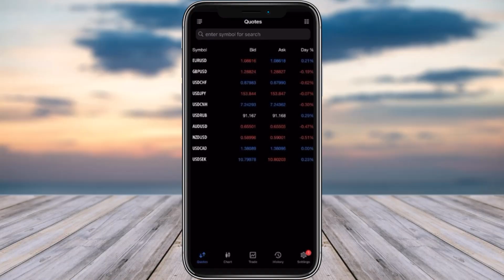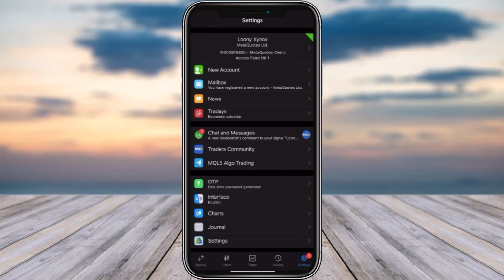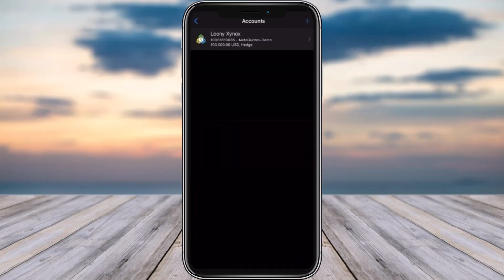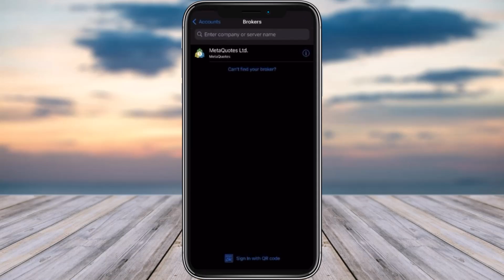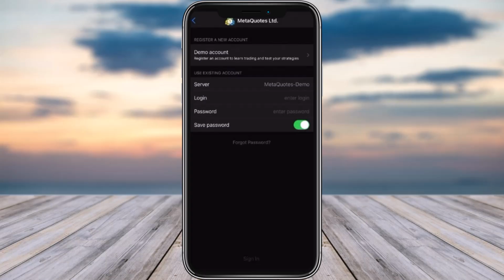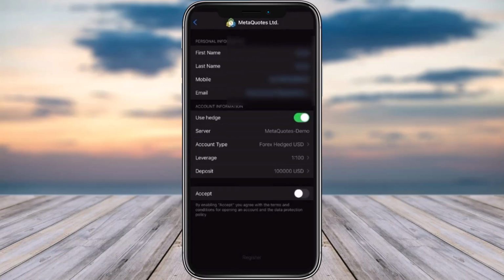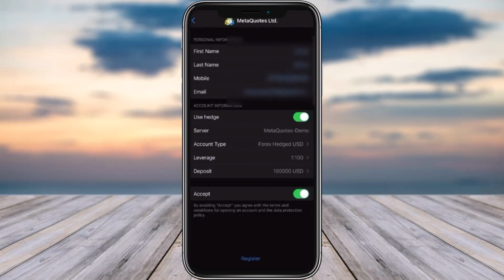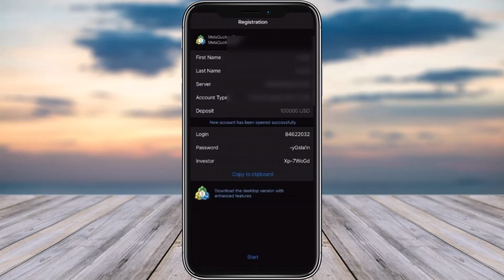How to Create Demo Account on Meta Trader !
Learn how to create a demo account on MetaTrader 5 so you can practice trading without risking real money. A demo account allows you to explore the platform, test trading strategies, and understand market movements using virtual funds. It is perfect for beginners who want to practice before opening a real trading account.

In this video, you will see how to open the MetaTrader 5 app and create a new demo account directly from the settings section. After launching the app, go to the Settings tab located at the bottom right corner. From there, tap on the option that says New Account at the top of the screen.

If you already have accounts linked, they will appear on the screen. Otherwise, tap the plus icon in the top right corner to create a new account. Select the broker or platform option that supports demo account creation. Then choose the option for a Demo Account.

After that, select your preferred server, account type, leverage, and the amount of virtual deposit you want to start with. Make sure to review the information carefully and enable the acceptance toggle before tapping the Register button.

Once registration is completed, your demo account credentials including login ID and password will be displayed. Tap Start to begin using your demo account and start practicing trading in a risk-free environment.